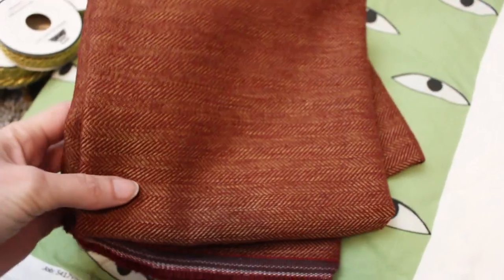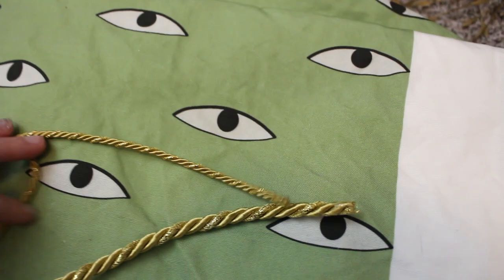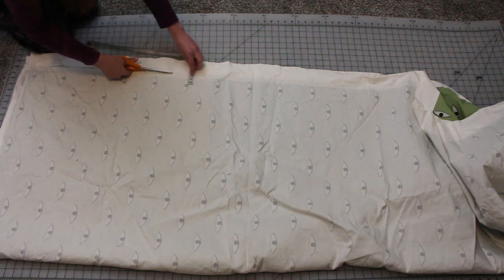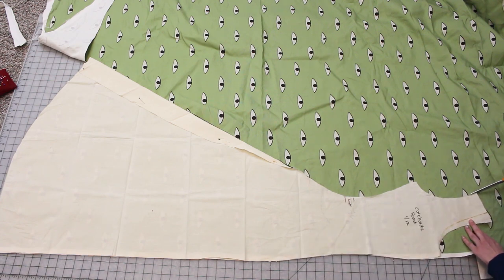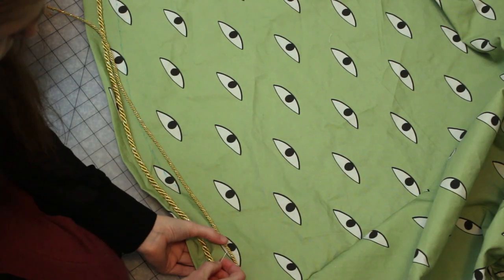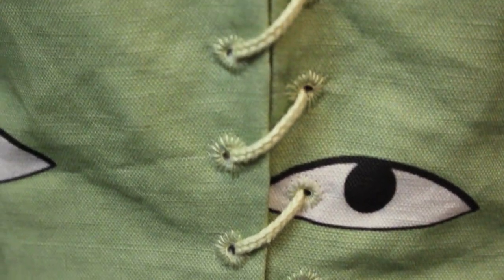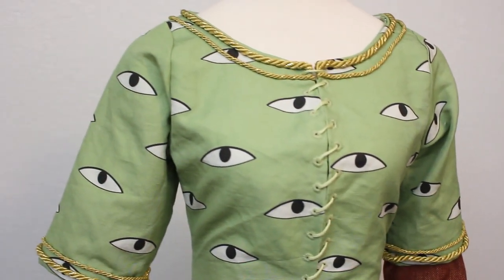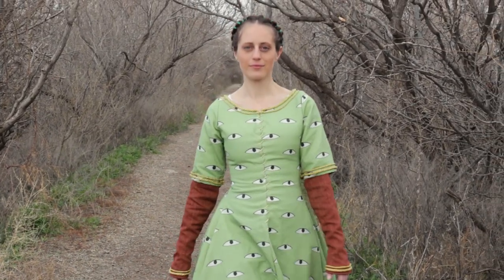MAKING A WEIRD MEDIEVAL DRESS WITH EYES | Allegorical Holy Grail Quest Dress Part 2: Sewing Vlog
Help support me in creating fairytale gowns and corsets, videos, and tutorials!

Plastic lacing needle
Large cutting mat
Dress form with arms